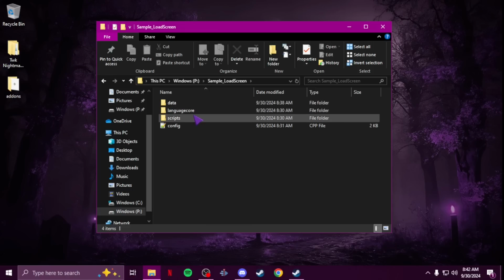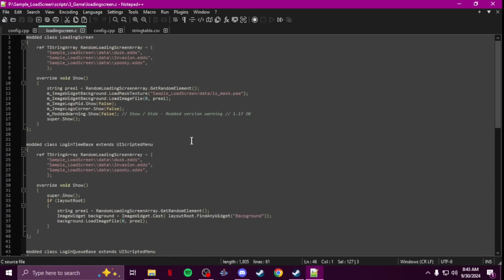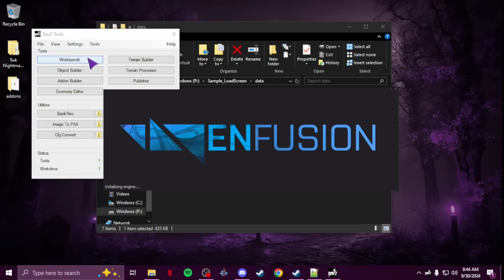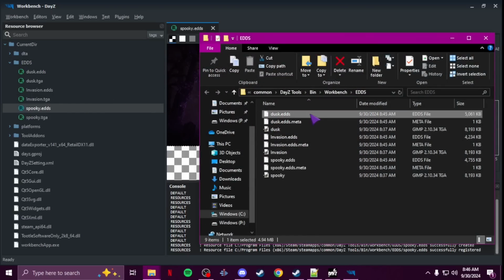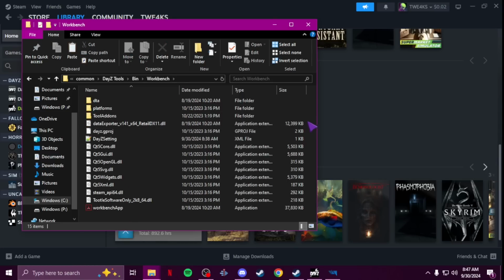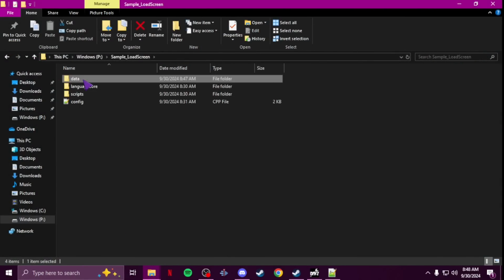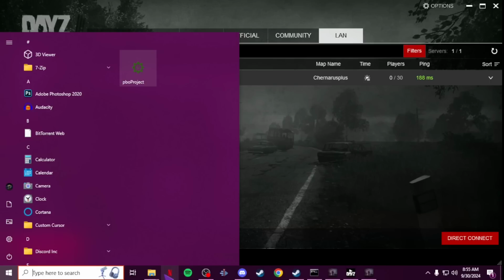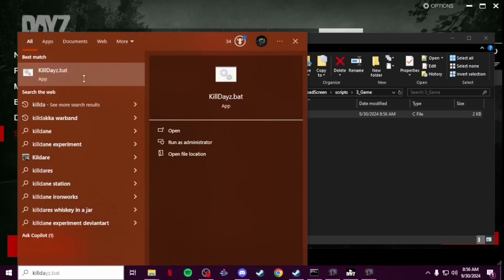DayZ Mod Tutorial, How to make a multiple image loadscreen.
👽 In this video I show how to make a custom loading screen with multiple images, link to the original file is below as well as the discord link...thanks for watching and make sure to like, comment and sub for more. 👍👽

👽 Intro and outro Music is an Original song by myself called "A Crows Stare" 👽